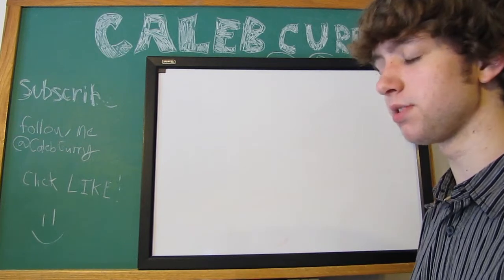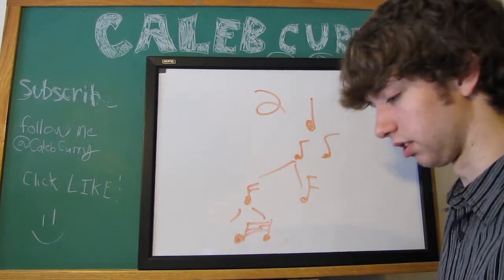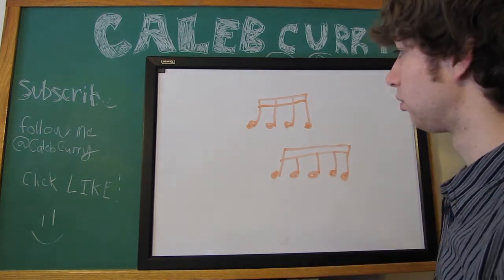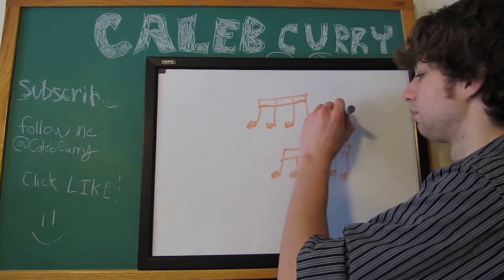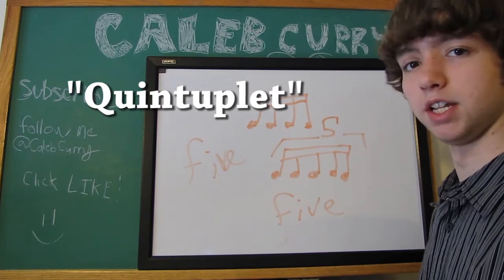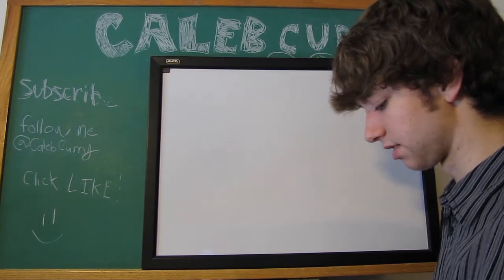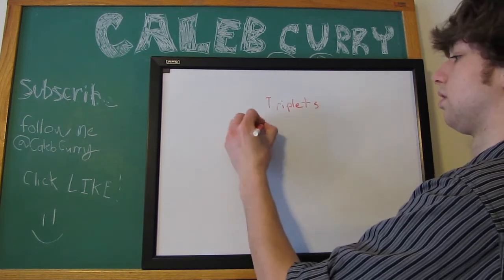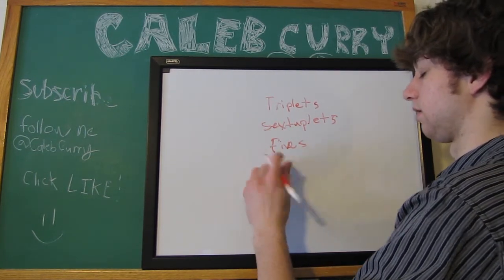Music Theory Tutorial 75 - Introduction to Tuplets